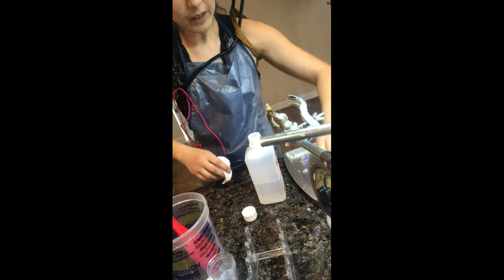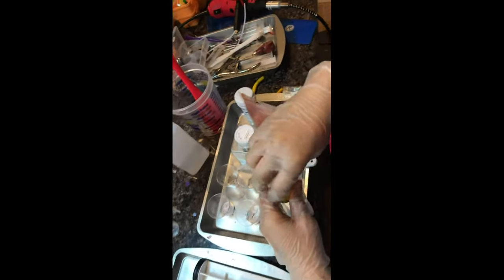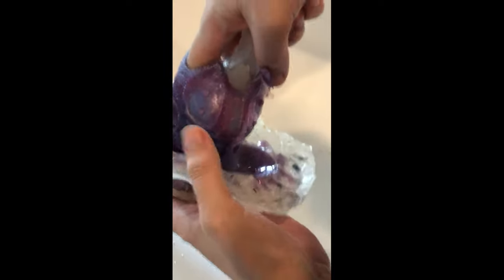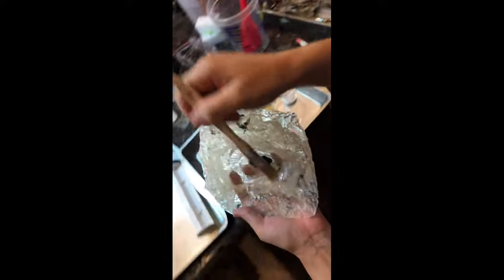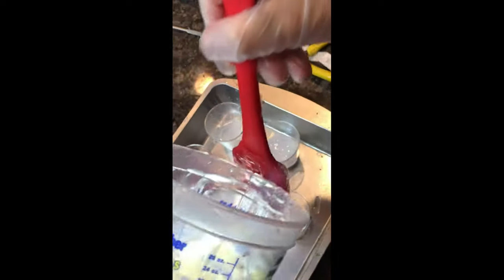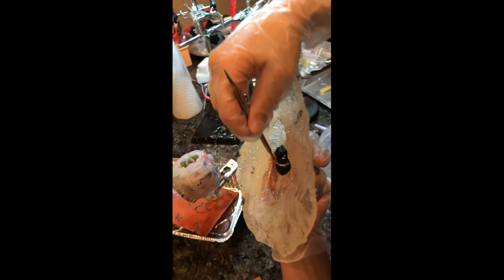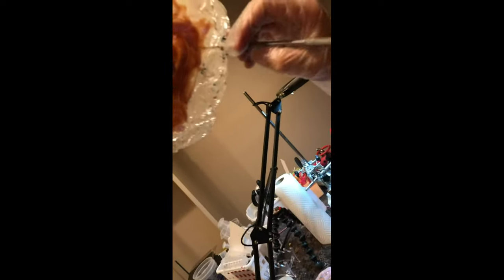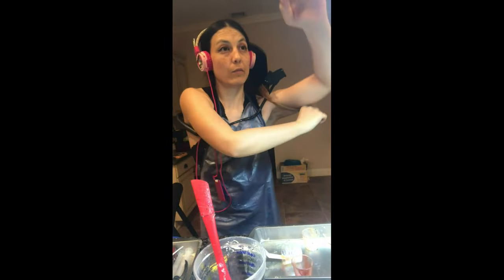Pouring Crinoid Art for KC NuwaMedusa.com